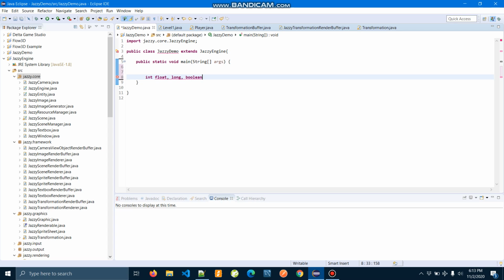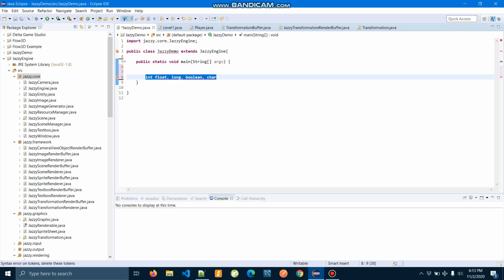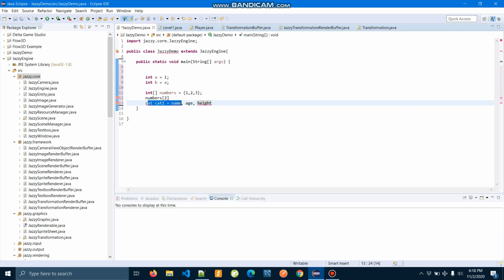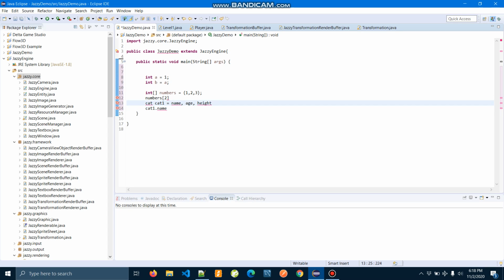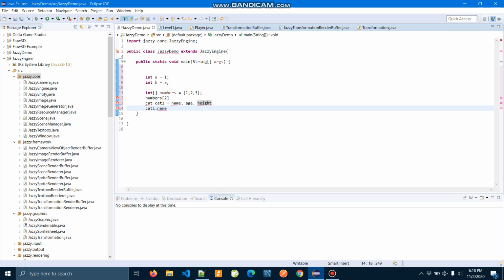How Arrays Work: Pt 1 - How They're Stored